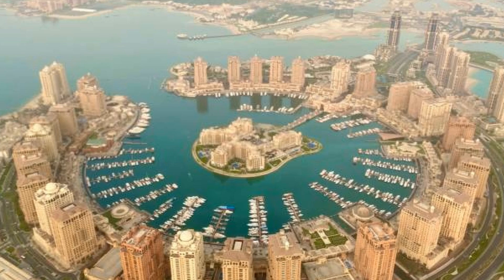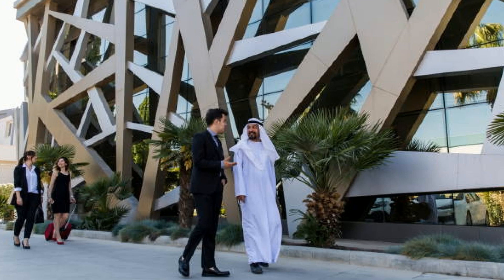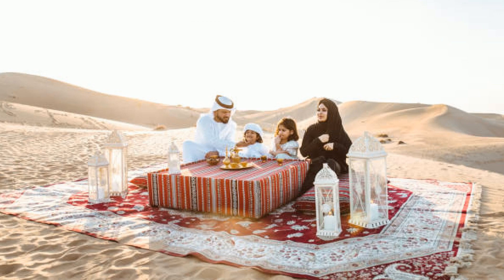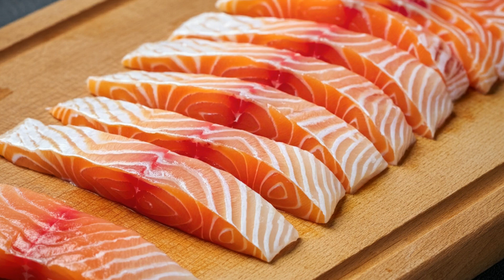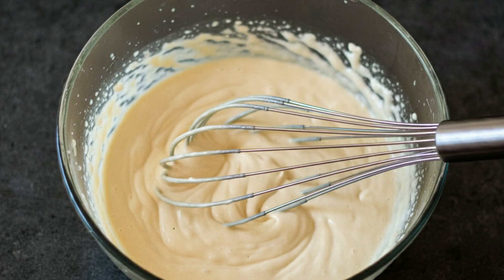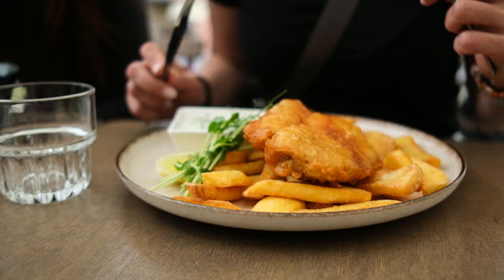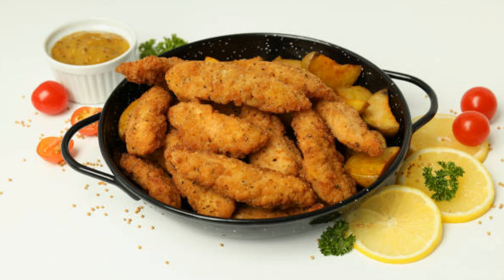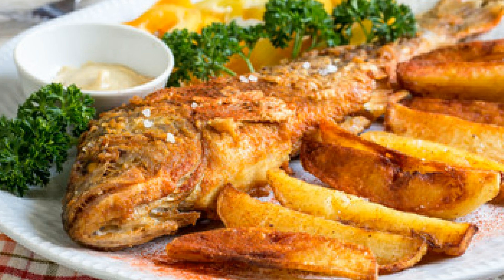"Crispy Qatari Fish Bites – A Tangy, Spicy Delight!"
Dive into the flavors of the Gulf with our latest video, "Crispy Qatari Fish Bites – A Tangy, Spicy Delight!" Join us as we explore the rich culinary heritage of Qatar by preparing these mouthwatering fish bites that are perfect for any occasion.

Ready to take off with Qatar Airways? Check out exclusive offers below!
Join Clubs of America Gift-of-the-Month Clubs and avail variety of subscription options that deliver themed gifts each month. These clubs make for thoughtful gifts that keep giving throughout the year, offering a delightful surprise with each delivery!
Corel Corporation emphasizes creativity and productivity, providing tools that enable users to express their ideas visually. To avail their services visit the link
CyberLink provides various applications for photo, video and audio editing, playback, and media management. To avail their services visit the link.
FamilyTreeDNA (FTDNA) is a genetic testing company that specializes in ancestry and genealogy DNA testing. It was one of the first companies to offer DNA testing for genealogical purposes. To avail their services visit the link.
MillionaireMatch is an online dating platform specifically designed for affluent individuals seeking romantic relationships.
Teleflora is a well-known floral delivery service that connects customers with local florists to provide fresh flowers and arrangements for various occasions.
eUKhost Ltd is a web hosting company based in the United Kingdom that offers a variety of hosting services tailored to meet the needs of individuals and businesses.

Crispy Qatari Fish Bites: A Step-by-Step Recipe with Customization Tips
Ingredients:
For the Fish Bites:
500g (1 lb) boneless fish fillets (preferably white fish like cod, hammour, or haddock)
2 tablespoons lemon juice
1 tablespoon olive oil
2 teaspoons ground cumin
1 teaspoon ground coriander
1 teaspoon paprika
1/2 teaspoon ground turmeric
1 teaspoon sumac (optional for extra tanginess)
1/2 teaspoon chili powder or cayenne pepper (adjust for spice level)
1/2 teaspoon garlic powder
Salt and black pepper to taste
1 cup all-purpose flour (for coating)
1/2 cup cornflour (for extra crispiness)
1 large egg, beaten
Oil for deep frying
For the Tangy Yogurt Dip:
1 cup plain Greek yogurt or thick natural yogurt
1 tablespoon lemon juice
1 tablespoon olive oil
1 clove garlic, finely minced
1 teaspoon dried mint or fresh chopped mint
Instructions:
Step 1: Prepare the Fish
Cut the fish fillets into bite-sized pieces, around 1-2 inches wide. Ensure the fish is patted dry with paper towels to avoid excess moisture.
In a bowl, prepare the marinade by mixing lemon juice, olive oil, cumin, coriander, paprika, turmeric, sumac (if using), chili powder, garlic powder, salt, and black pepper.
Add the fish pieces to the marinade, coating them well. Cover and let it marinate in the fridge for at least 30 minutes, allowing the flavors to infuse.
Step 2: Prepare the Coating
In a shallow dish, mix the all-purpose flour and cornflour with a pinch of salt. This mixture will give the fish its crispy coating.
In another bowl, beat the egg with a tablespoon of water for dipping.
Step 3: Fry the Fish Bites
Heat the oil in a deep frying pan or heavy-bottomed pot over medium-high heat until it reaches 350°F (175°C). You can test the oil by dropping a small piece of bread into it; if it sizzles and browns quickly, the oil is ready.
Coat the fish bites:
First, dip the marinated fish pieces in the flour mixture, ensuring they are fully coated.
Then, dip them in the beaten egg, allowing any excess to drip off.
Finally, coat them again in the flour mixture to achieve a double layer of crispiness.
Fry the fish in batches, being careful not to overcrowd the pan. Fry for 3-4 minutes per side, until golden brown and crispy. Remove with a slotted spoon and drain on paper towels.
Step 4: Make the Tangy Yogurt Dip
In a bowl, mix the yogurt, lemon juice, olive oil, garlic, mint, salt, and pepper.
Whisk until smooth and creamy. Taste and adjust seasoning as needed.
Step 5: Serve the Fish Bites
Serve the crispy fish bites hot with the tangy yogurt dip on the side.
Garnish with lemon wedges, fresh parsley, or cilantro for a burst of color and flavor.